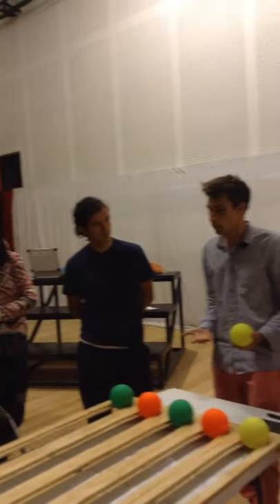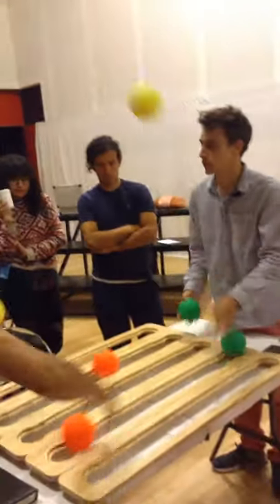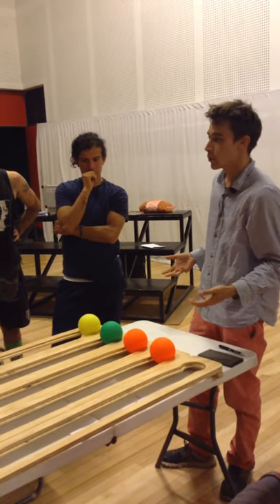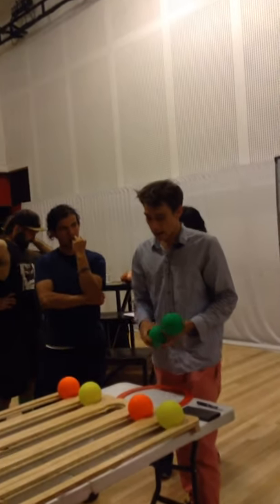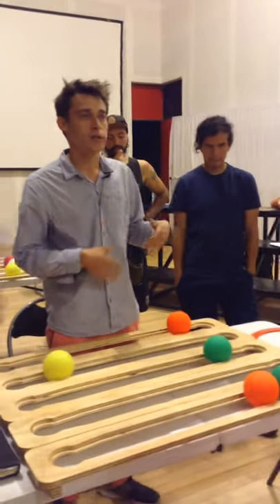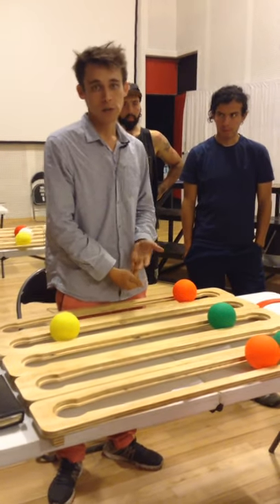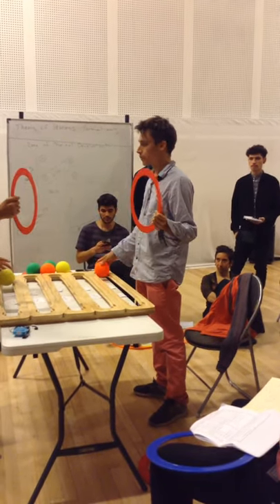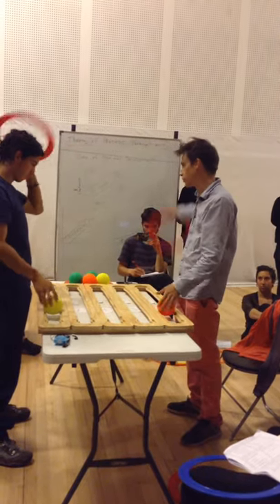Craig Quat día 3 Cimac